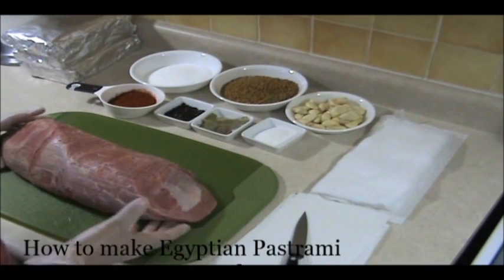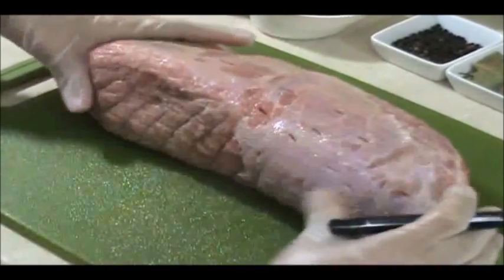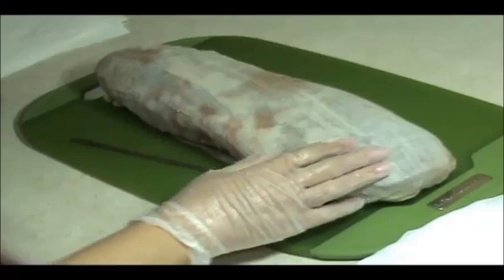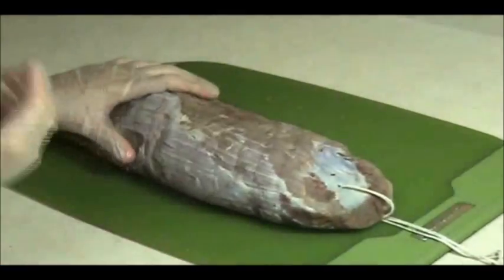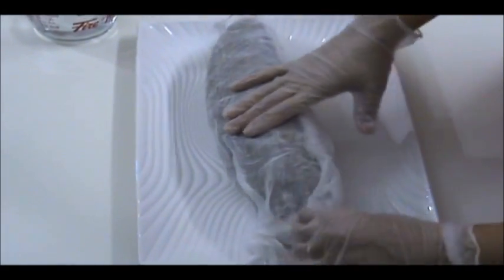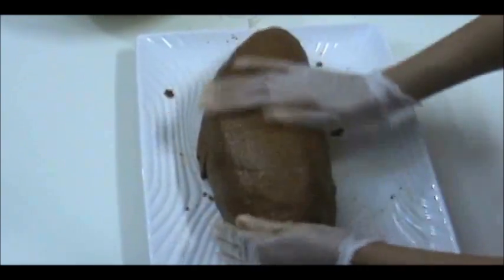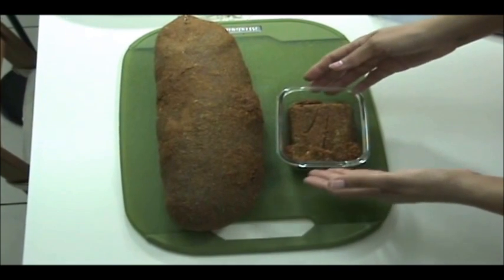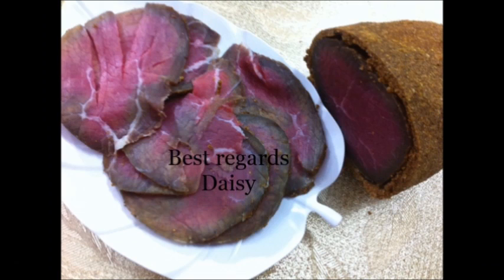How to make Egyptian Pastrami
Preparation time: 10 days
2 kg. round eye beef roast . 1/2 cup paprika ,1 tbsp. black pepper ,5 Bay leaf , 1\2 tbsp. nutmeg , 1 1/2 cup table salt + 2 tbsp. 2 whole garlic clove , 2 cups fenugreek seeds .